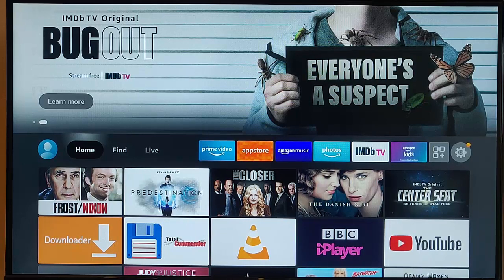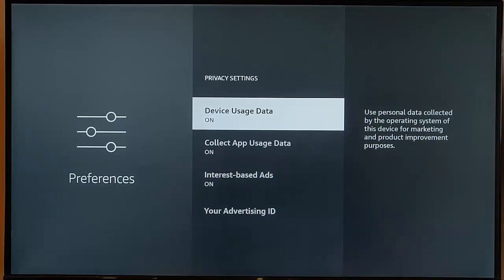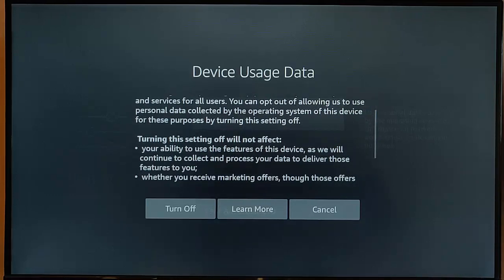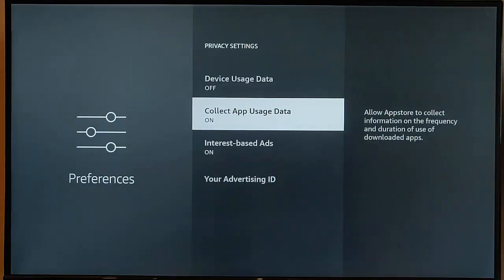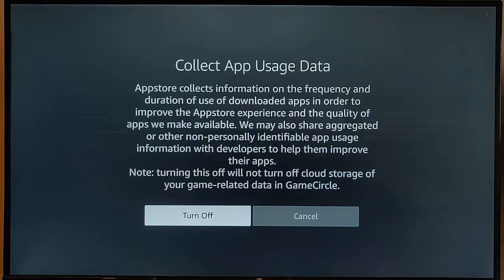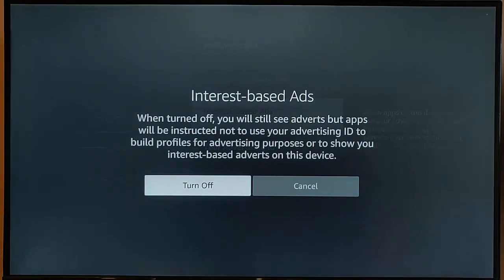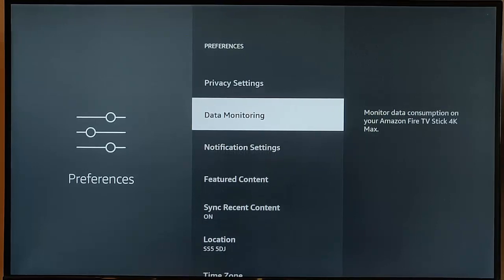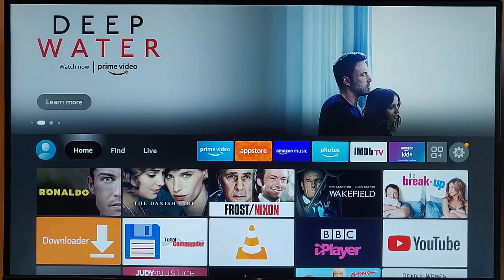You Need to Change These Privacy Settings on your Firestick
Tells you which privacy settings you need to change on your Fire TV Stick